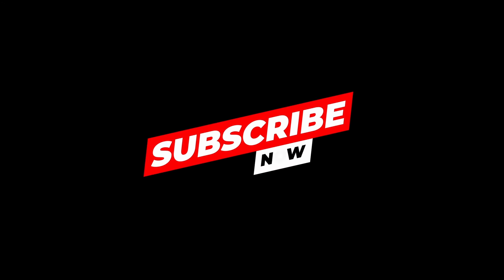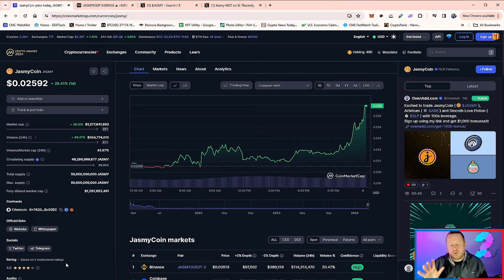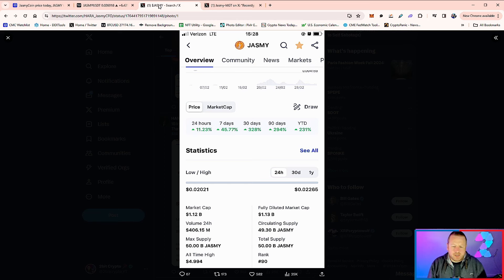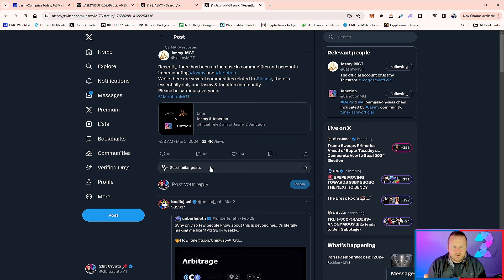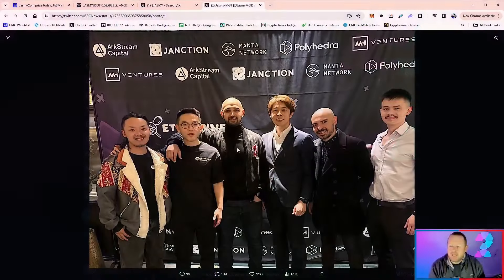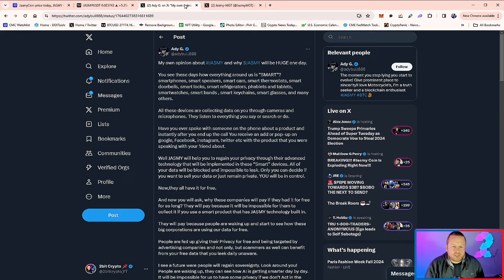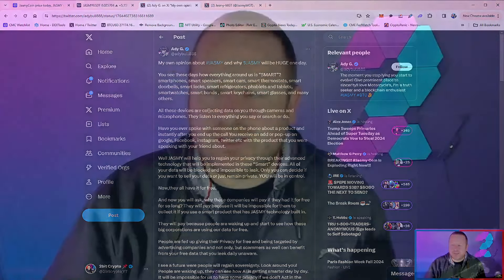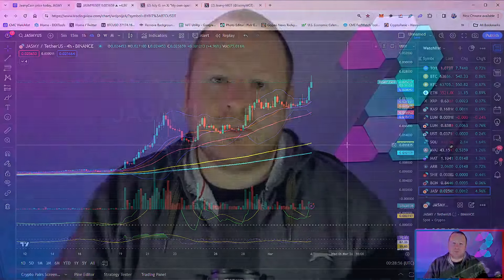INSANE JASMY TAKING A HUGE MOVE 🔥 IS 3c COMING THIS WEEK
Jasmy is tearing the market up right now. This is a huge move and there is more to come. A top 10 crypto is progammed in.

🟢 Join Margex Exchange to trade your favoite cryptos BTC XRP ETH 🟢